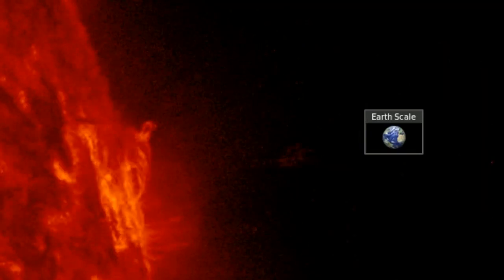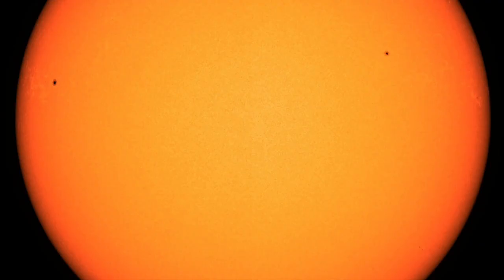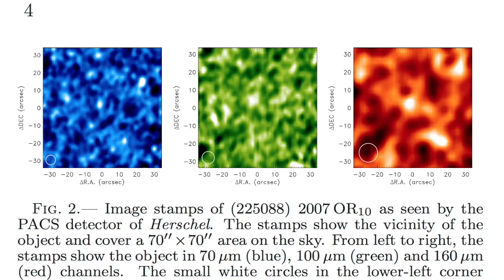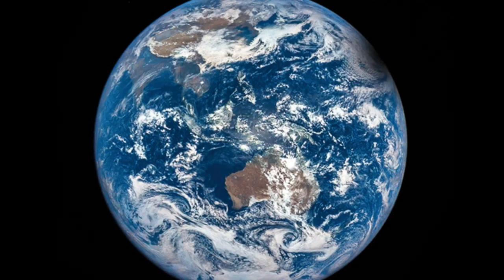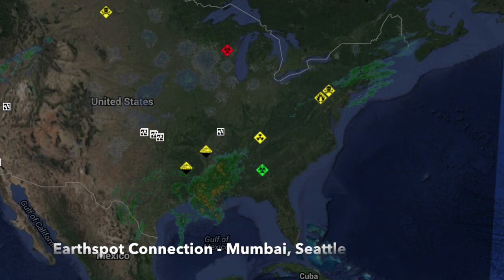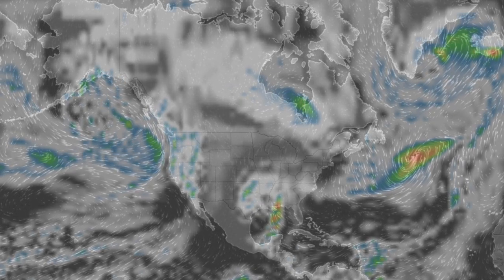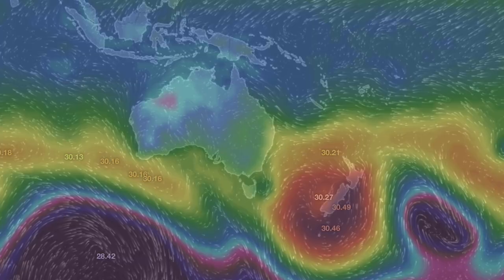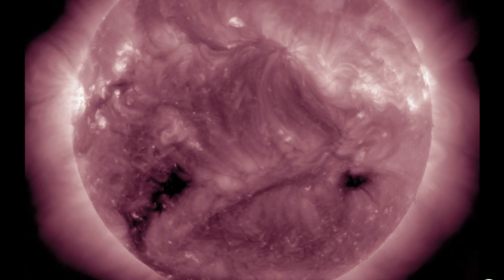Shockwave Impact, Far-Outer Planet Info | S0 News Mar.11.2016